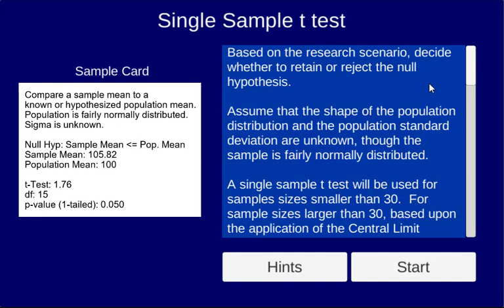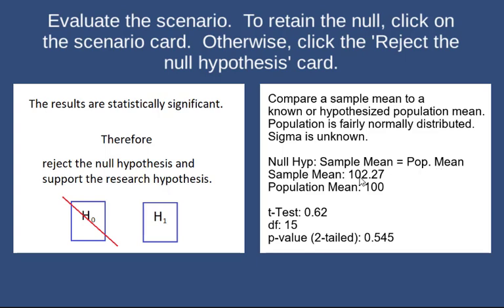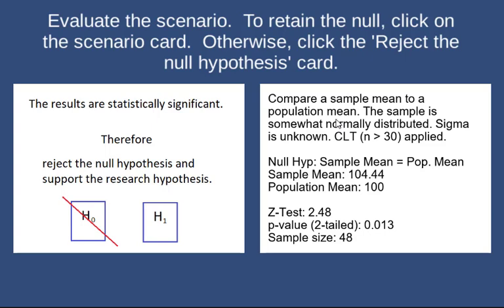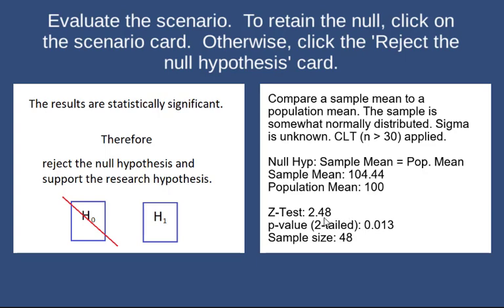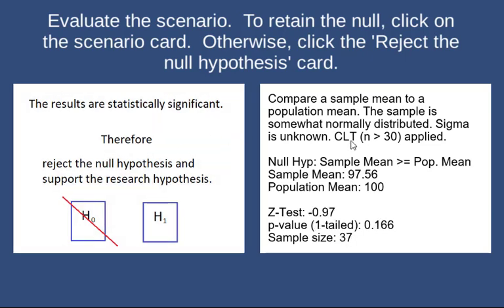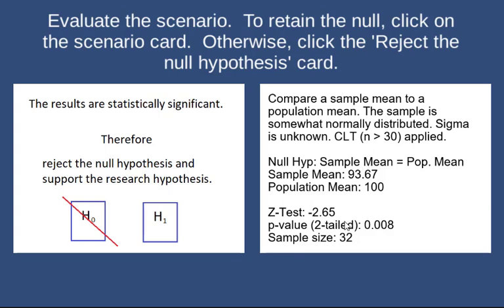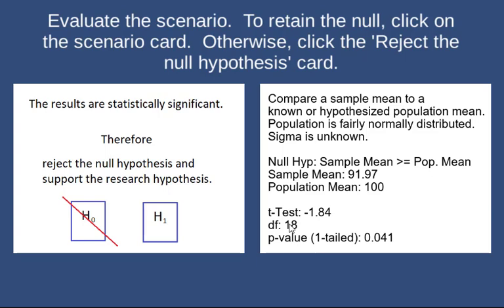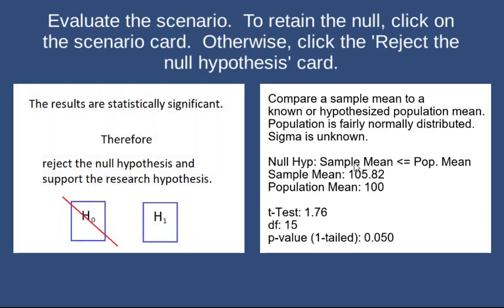Single Sample t Test ('Video Game' Tutorial)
Play the Single Sample t Test by visiting Play to Learn

In just a few minutes, get significant experience with that final step in hypothesis testing: To retain or reject the null hypothesis. Opportunities are available to interpret several different inferential statistical tests (Z test, single sample t test, paired sample t test, and independent samples t test). Each game typically last for 2 -3 minutes.  Feedback is immediate, learning is ongoing, and improvement is the goal.

Note: For this game, the one-tailed hypothesis test takes into consideration both the null hypothesis and the results.  Thus, the null hypothesis can be rejected whenever the 'p-value (1-tailed)' is less than or equal to the alpha level of .05.

Based upon the Central Limit Theorem, when the sample size is greater than 30, the Z test will be used instead of the Single Sample t Test.  Why?  For a sample size larger than 30, the distribution of sample means is expected to closely approximate the normal distribution (regardless of the shape of the population), and the estimated standard deviation should closely match the population standard deviation.

To see the game being played, view the video tutorial.